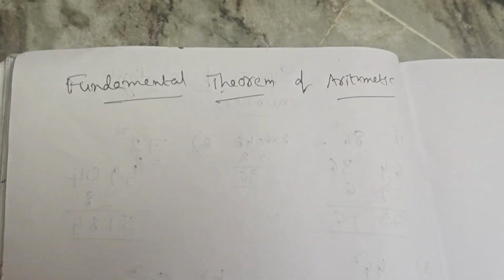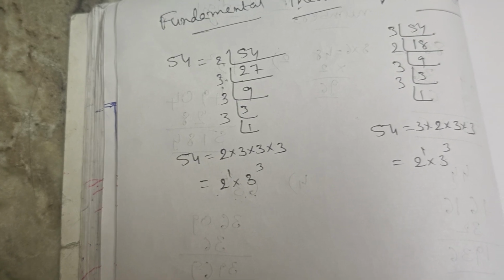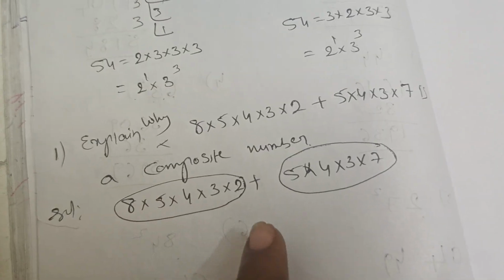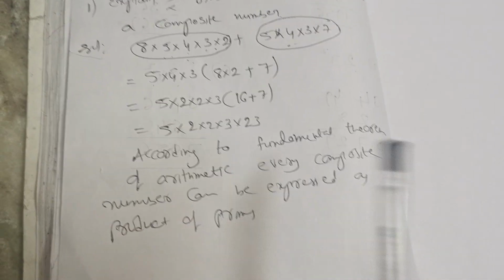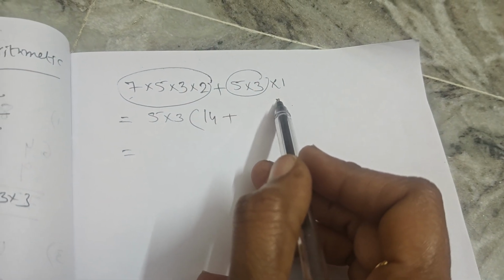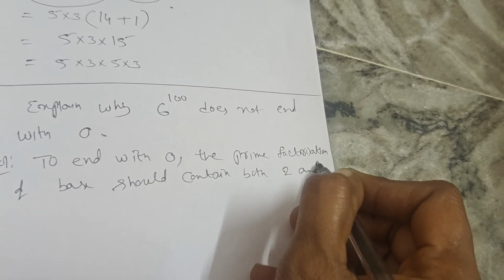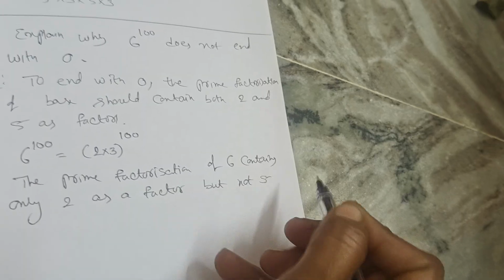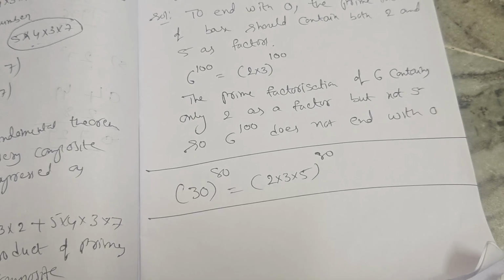Ex-1.2, Real Numbers grade 10